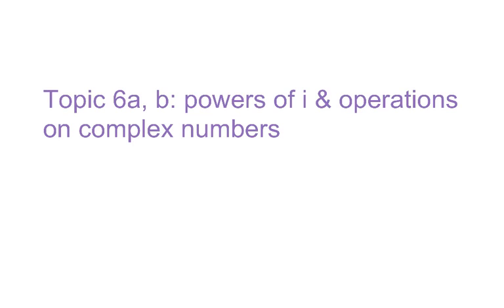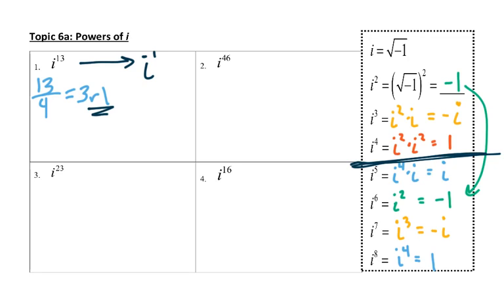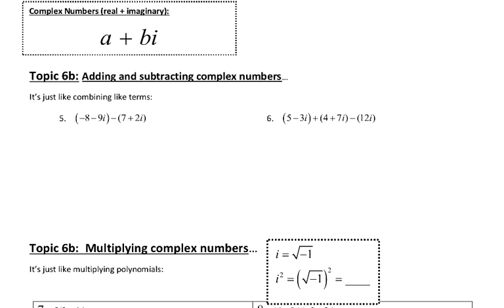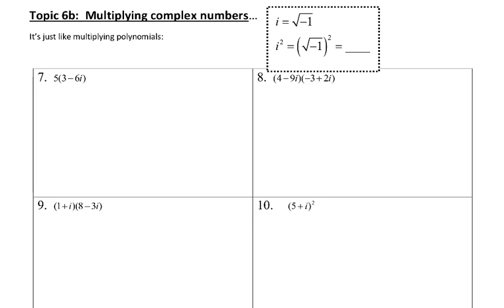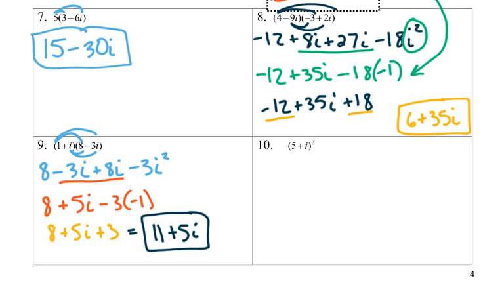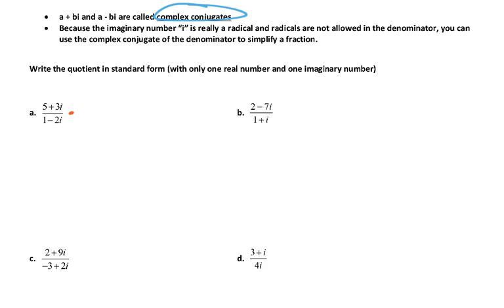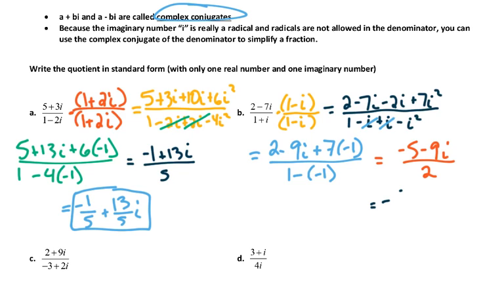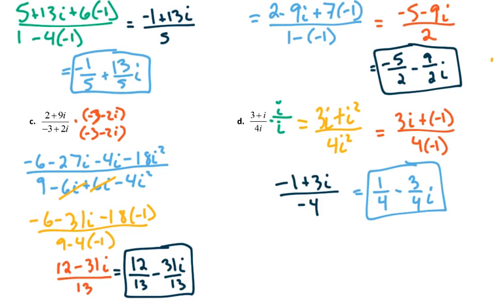Topic 6a,b: Complex Number Operations